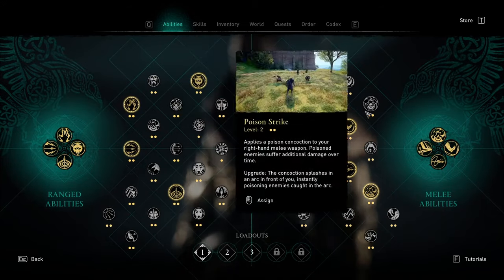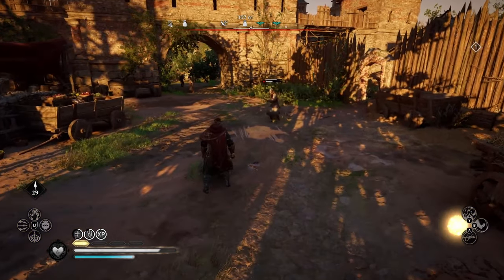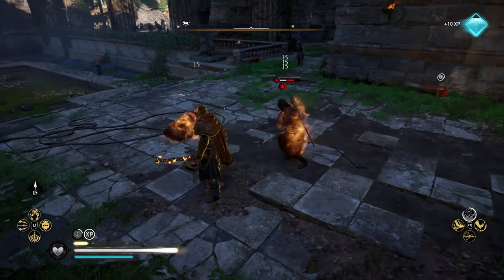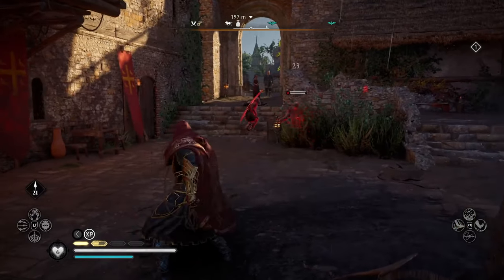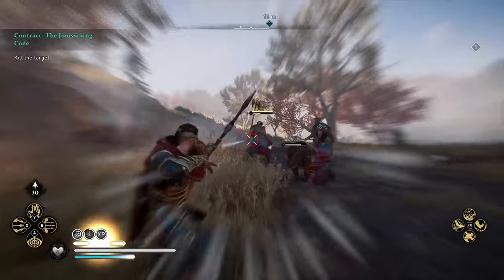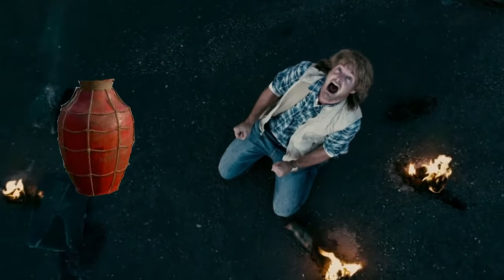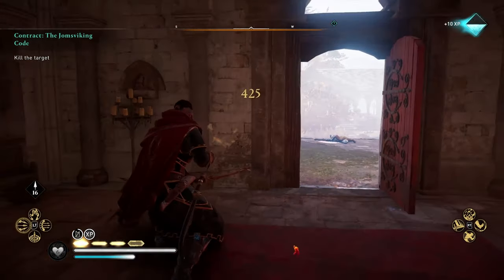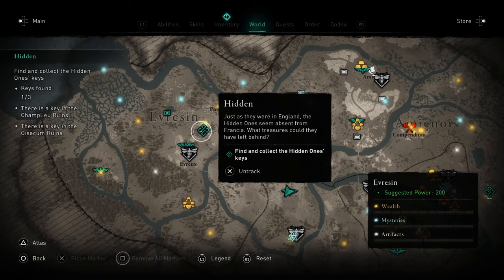Assassin's Creed Valhalla - The BEST ABILITIES and How To Get Them!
There are loads of strong abilities in Assassin's Creed Valhalla, however what are the best abilities in Ac Valhalla and how can you get them?

Today's video is focusing on 10 of the best abilities in Ac Valhalla and how you can find them.

1. Blinding Rush - 0:18
2. Vengeance of Thor - 0:49
3. Fire Strike - 1:25
4. Kick of Tyr - 2:12
5. Harpoon Impalement - 2:38
6. Focus of the Nornir - 3:20
7. Incendiary Powder Trap - 4:09
8. Mark of Death - 4:54
9. Piercing Shot - 5:37
10. Plague of Rats - 6:02

Considering about purchasing the Siege of Paris DLC but you're unsure?